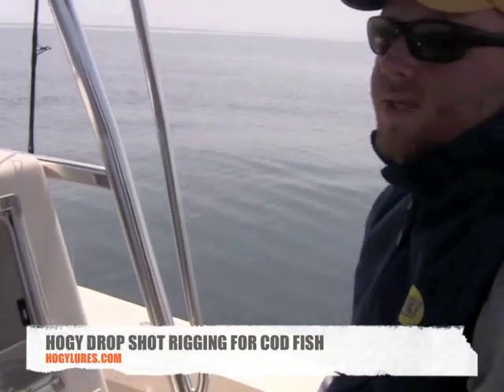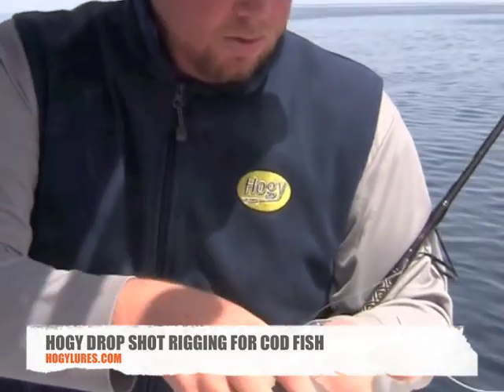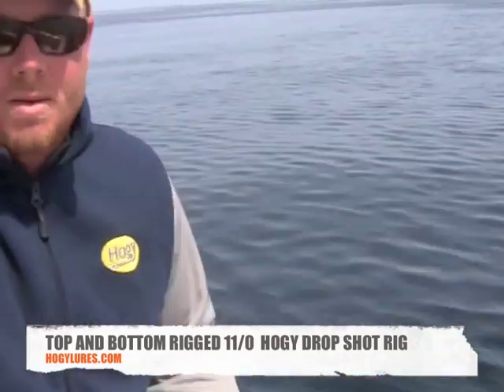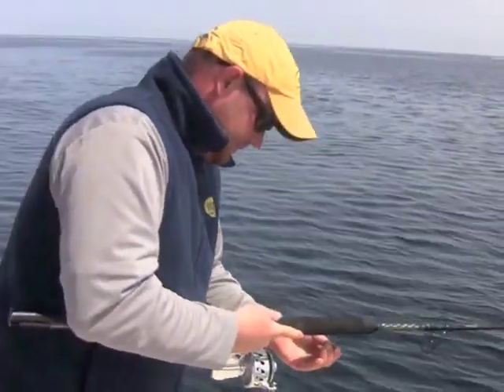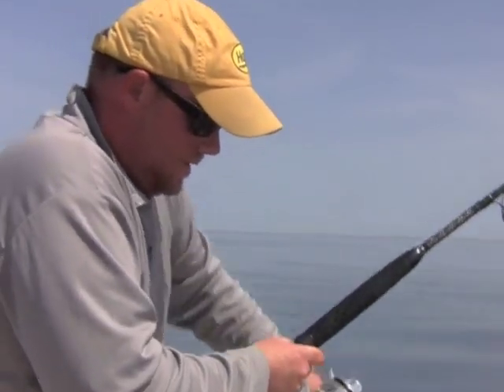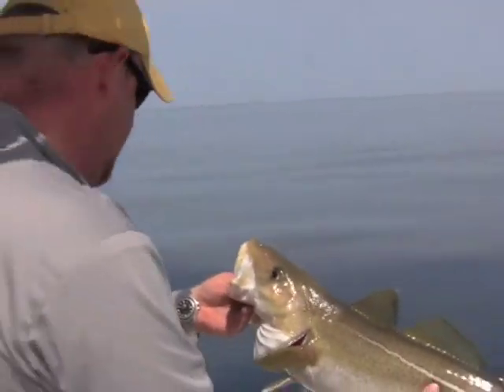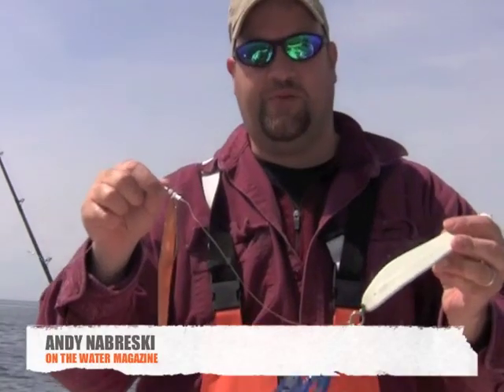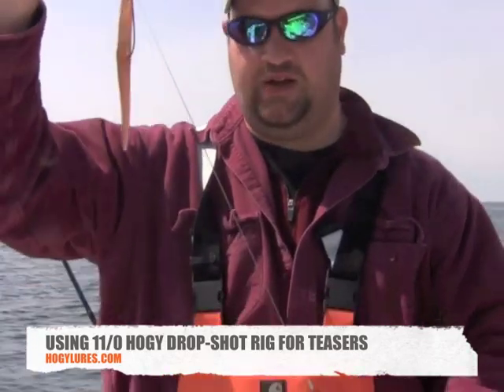Fishing for Cod with Sand Eel Imitators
Using Hogy Drop Shot Rig for Cod Fish on Stellwagen Bank.